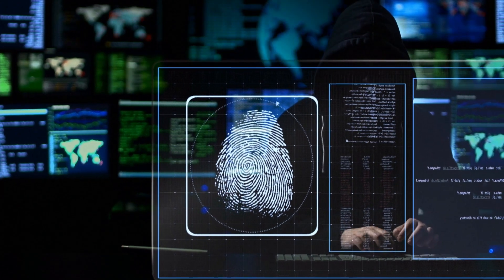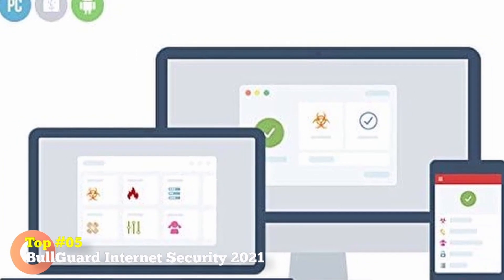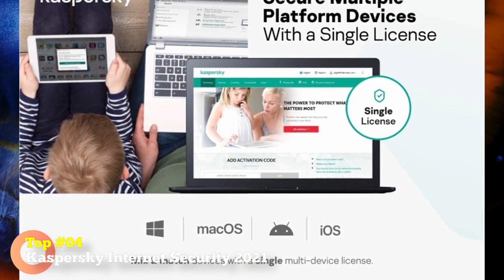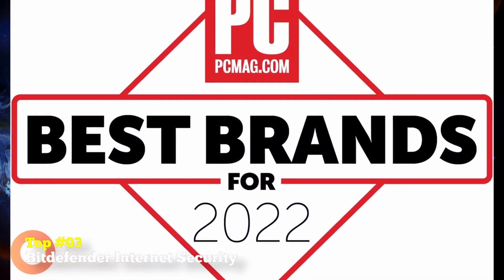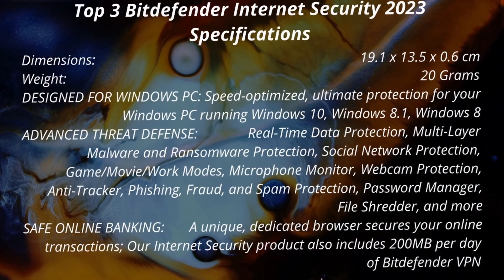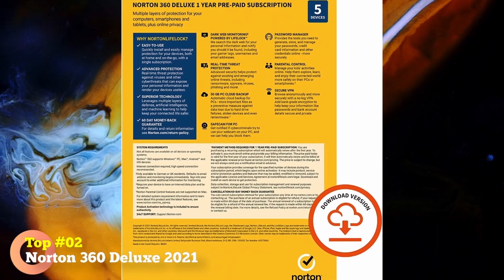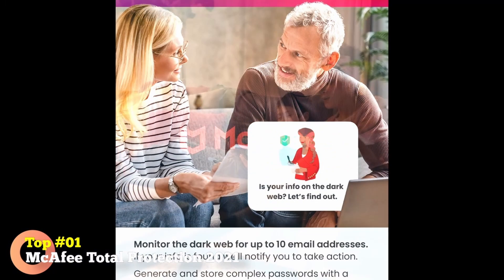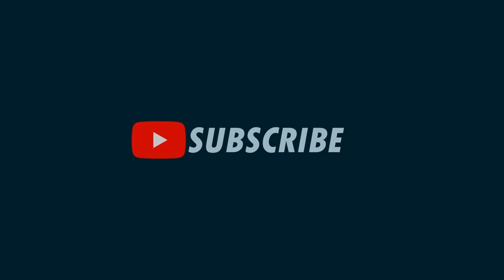Top 5 BEST Security Antivirus | How To Protect Your Devices From Cyber Attacks | Top Tech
Top 5 BEST Security Antivirus | How To Protect Your Devices From Cyber Attacks | Top Tech Gadgets  @TopTA
5 Best security anti-virus - Computer viruses, malicious pieces of software explicitly created to cause harm or damage to your device, are a constant threat to computer users worldwide. Take a look of how to protect your devices from cyber criminal attacks.
Check our list, the top 5 best anti virus software.
LINKS
1. McAfee Total Protection 2021
2. Norton 360 Deluxe 2021
3. Bitdefender Internet Security 2021 - 3 Devices
4. Kaspersky Internet Security 2021
5. BullGuard Internet Security 2021

MUO
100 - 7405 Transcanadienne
St.Laurent, Quebec, H4T 1Z2

00:00 Top 5 Best Security Antivirus
01:05 Top 5. BullGuard Internet Security 2021
01:44 Top 4. Kaspersky Internet Security 2021
02:40 Top 3. Bitdefender Internet Security 2021
03:45 Top 2. Norton 360 Deluxe 2021
04:48  Top 1. McAfee Total Protection 2021
05:43 Expert Tips